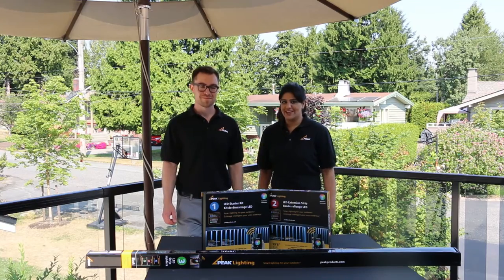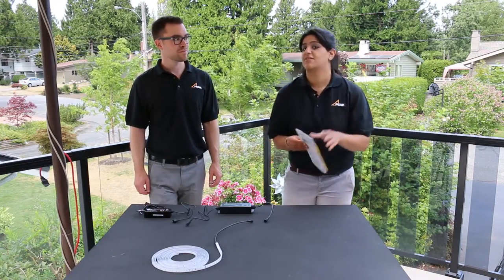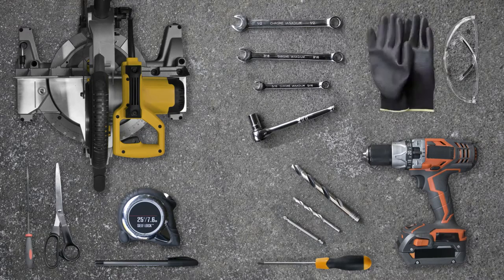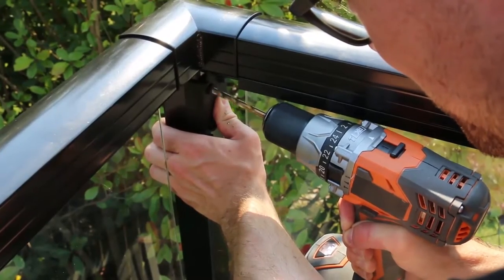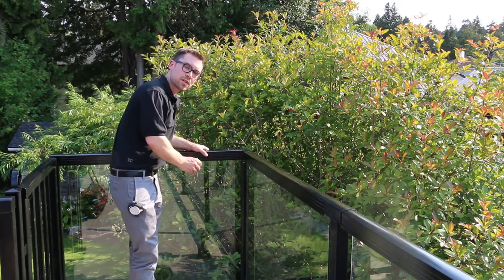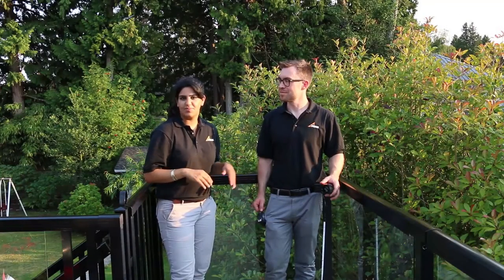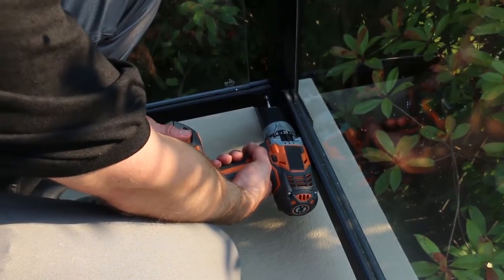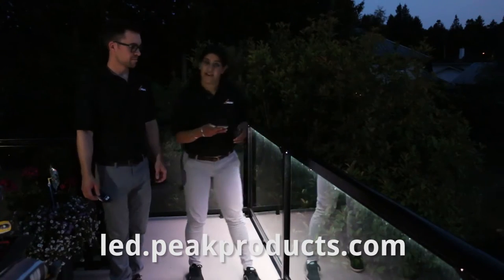Peak Lighting LED System Full Installation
Smart Lighting For Your Outdoors

Easily transform the exterior of your home into a vibrant and colourful
outdoor oasis by installing the Peak LED Lighting system. Easily attach this system to your railing, fencing, soffits, and more. It’s perfect for adding the right amount and colour of light just where you need it.